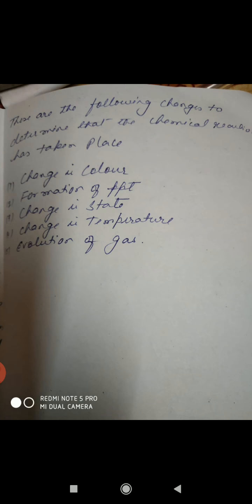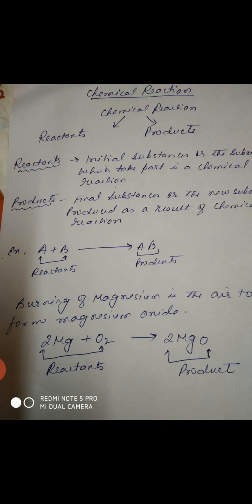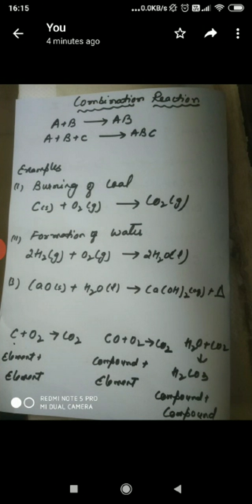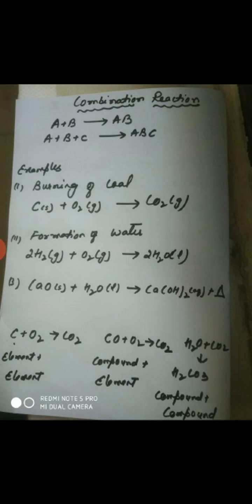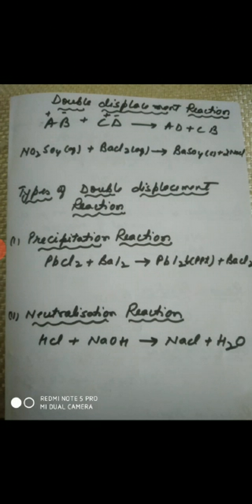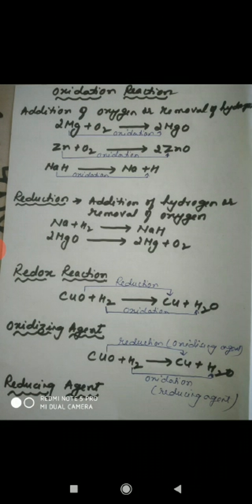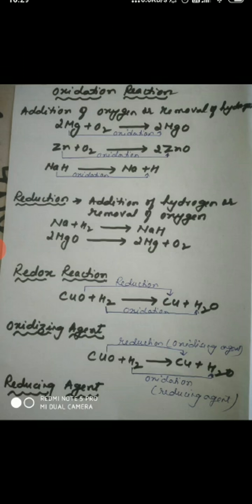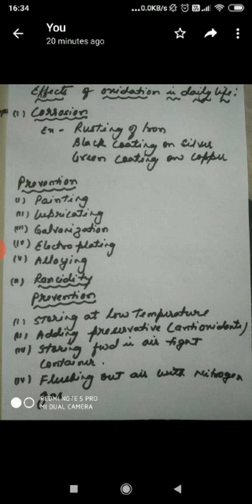Science_ ClassX_ L -1_ Chemical Reactions and Equations